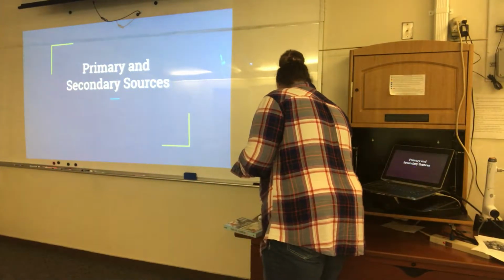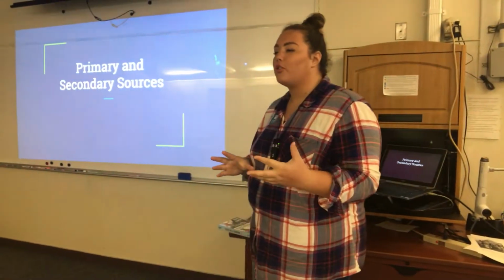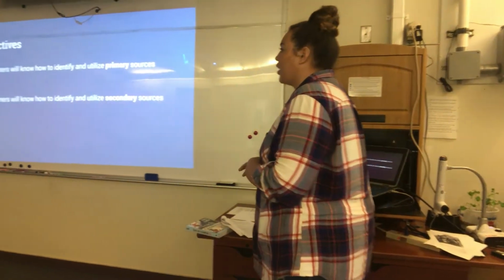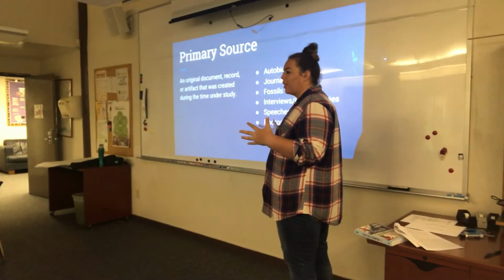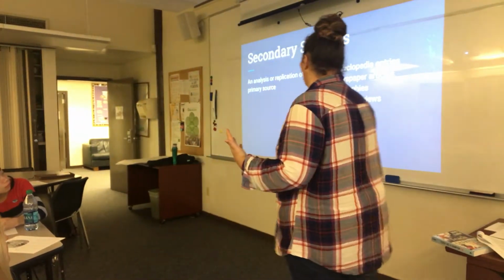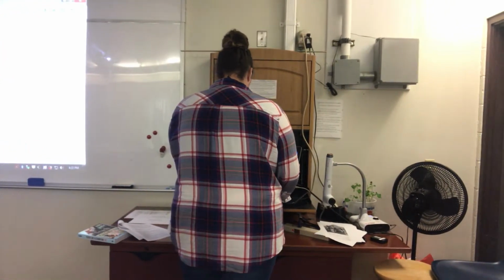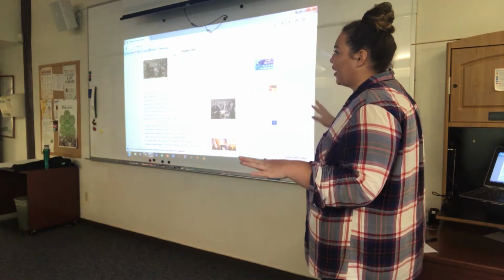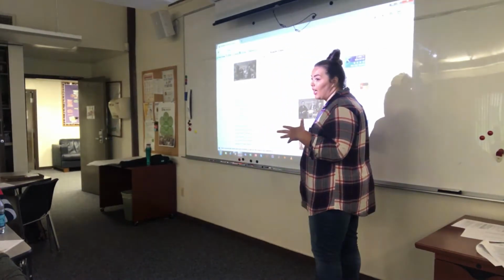Emery Direct Instruction